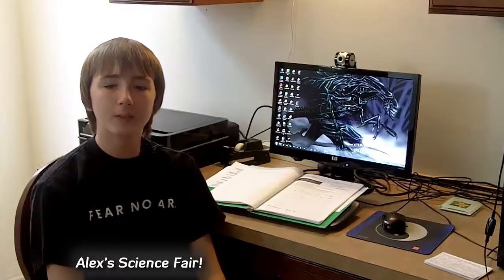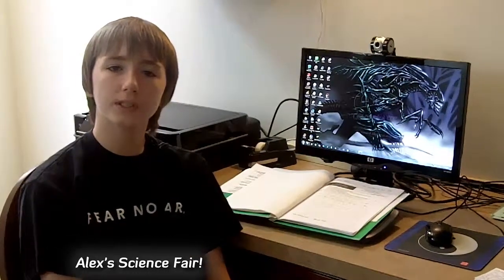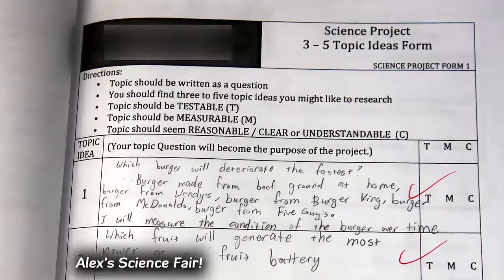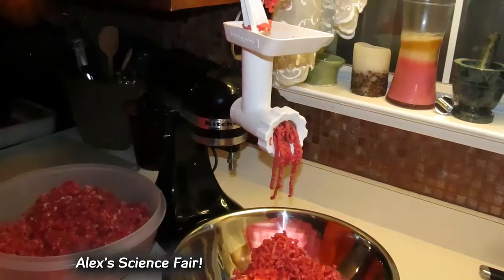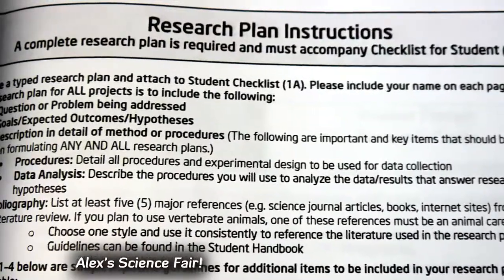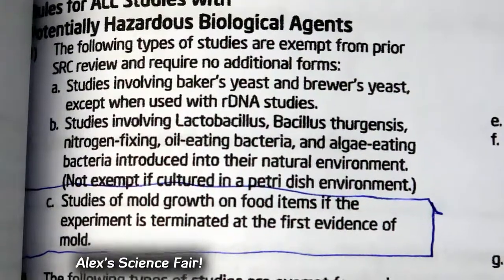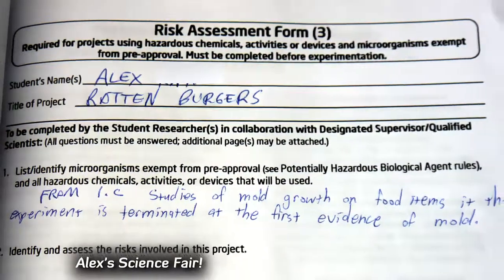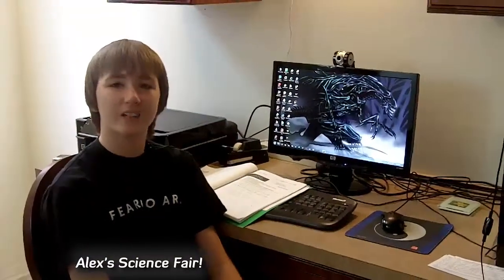MisterScienceFair.com Zombie Burgers Science Fair Project - Part 2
In the last episode, after Alex chose his science fair project topic, he then had to manage all the paperwork, including approval, safety review, and planning out his experiments.  This episode is the second installment in MisterScienceFair's how-to vlog about doing a science fair, hosting and starring our young friend Alex, from Florida.  His project studies how much preservatives are in fast food burgers, and why some burgers with lots of chemical additives never get moldy.  Does that mean fast food burger meat is not as safe as natural meat?